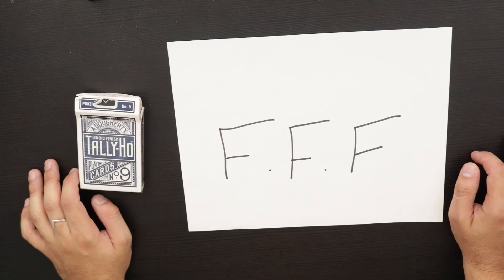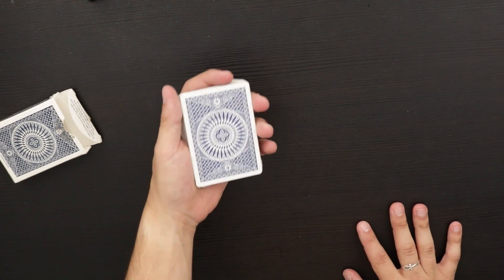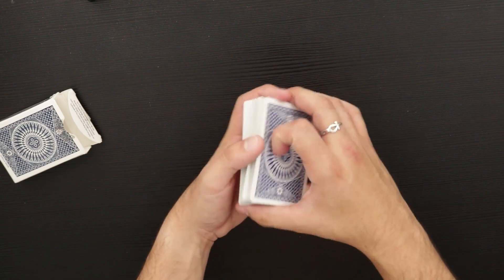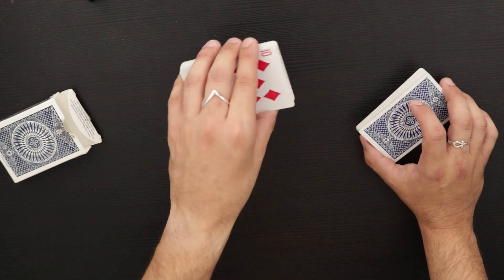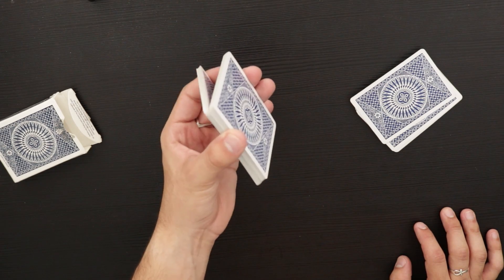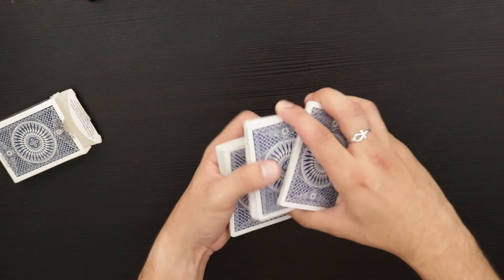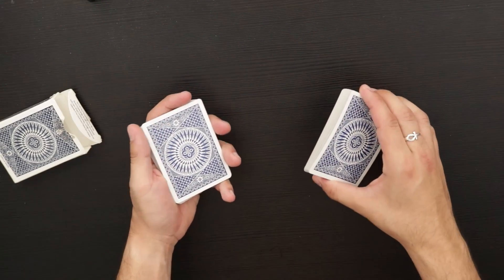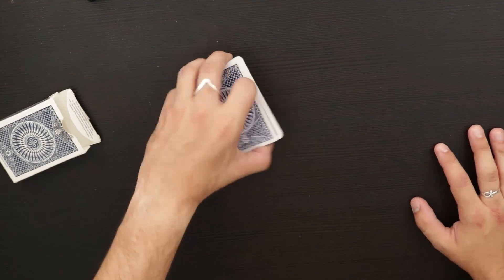BENIHANA FANCY FALSE CUT PigCake FFF Tutorials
In this Finger Flicking tutorial, Ill show you a CRAZY false shuffle you can learn to BE THE LIFE OF THE PARTY. (death please)

Shit I Use to film (love tech but only need what gets the job done):
Cameras:

Rich Korona
August Heegard
Matrien Brouwer
Joey Arredondo
Charlie Phillips
Joakim
Vladimir Luss
Julien Moroz
Sebastien C